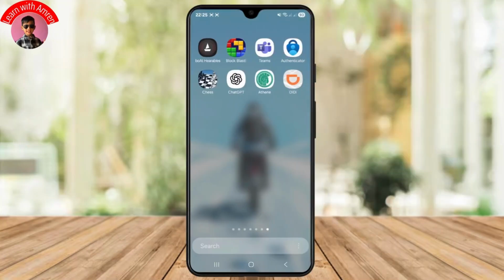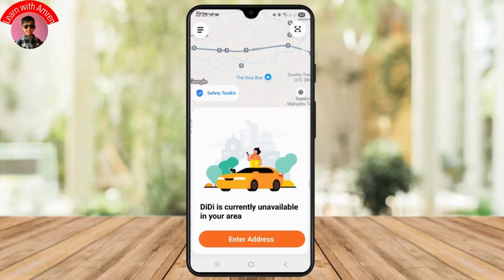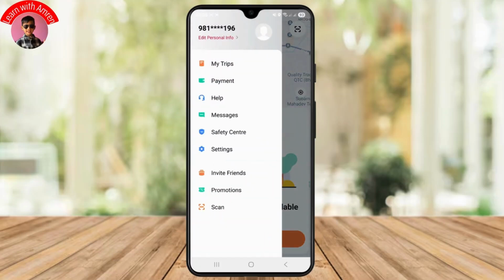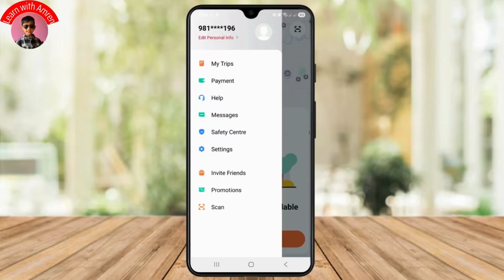How to Use Safety Button in DiDi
How to Use Safety Button in DiDi (2025)! Want to ensure a safe ride on DiDi? This video will guide you through the steps on how to use the Safety Button in DiDi quickly and easily. Whether you're asking, "How do I activate the Safety Button on DiDi?" or need guidance to stay protected during your ride, this tutorial has you covered. Learn how to use this feature to enhance your security and ride with confidence. Watch now to see how you can use the Safety Button in DiDi today!

Timestamps:

00:00 How to Use Safety Button in DiDi
00:10 How Do I Activate the Safety Button on DiDi?